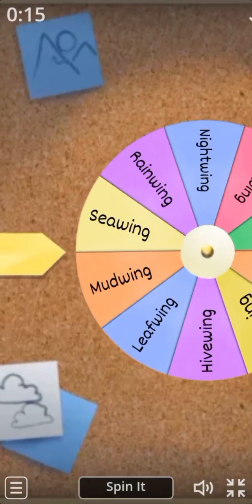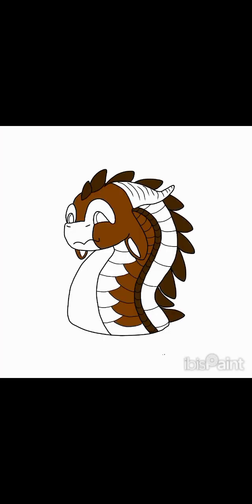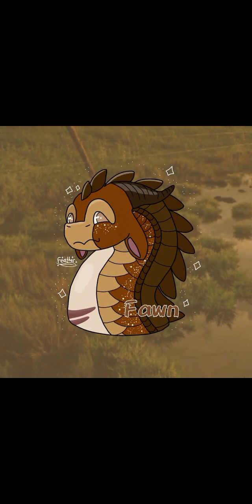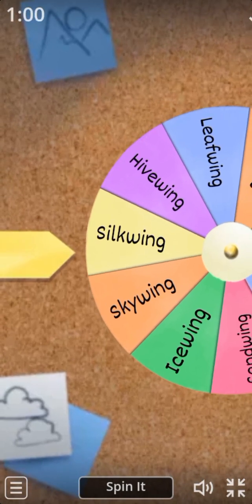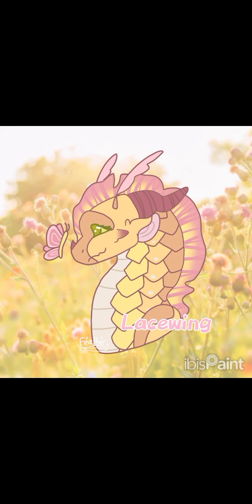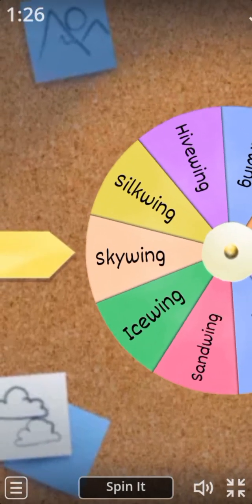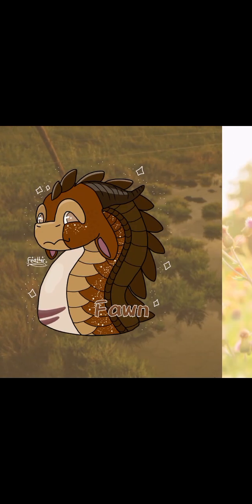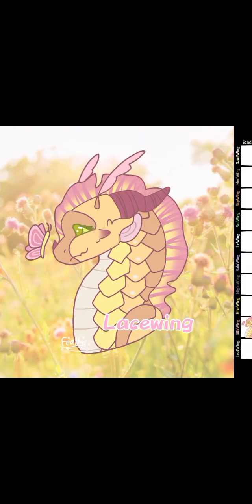Dragonsheep Hybrid Challenge #1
YAAAYYYYYYY

Art/Animation Program - IbisPaint
Time taken - 1:30 each
Video Editor - CapCut